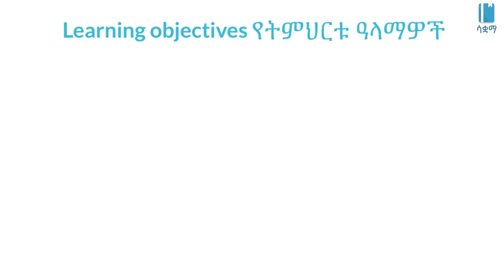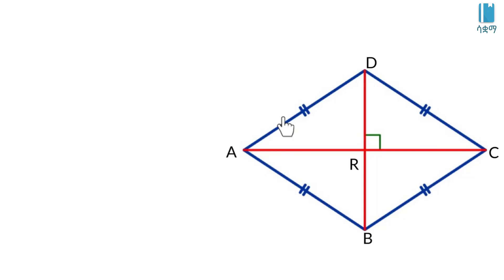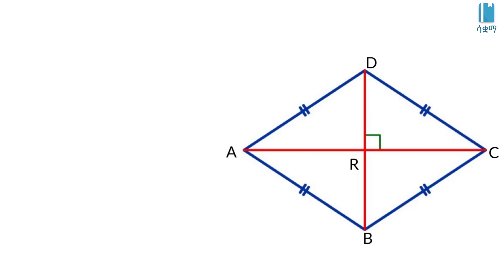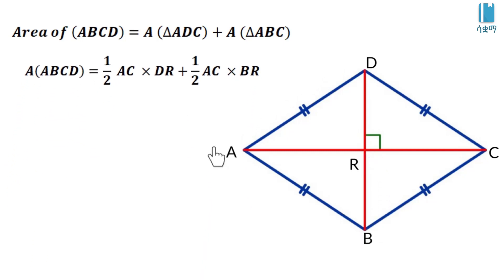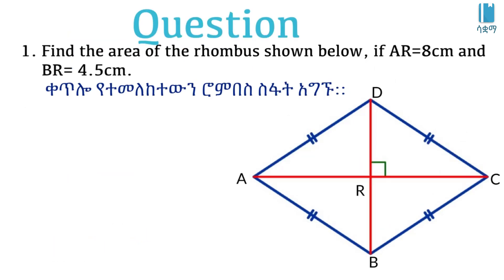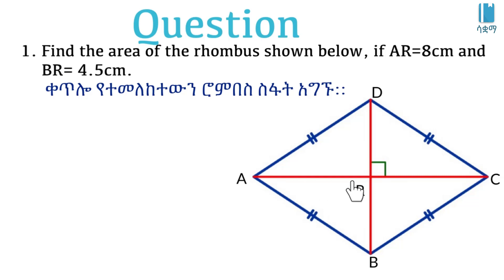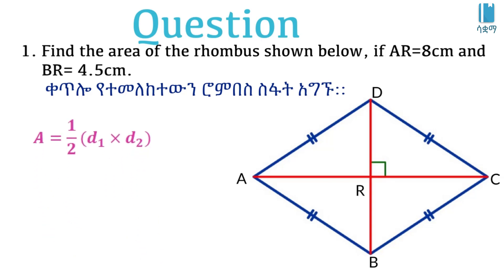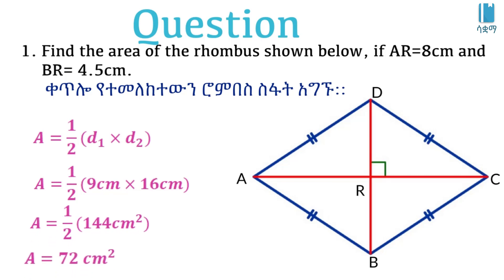Grade 7 Maths Unit 5: Area of rhombus - የሮምበስ ስፋት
Perimeter and Area of plane figures / የምስሎች ዙሪያ እና ስፋት / Maths Unit 5, Grade 7

In this video, we learn about Perimeter and Area of plane figures . This video is based on Unit 5 of Grade7 Maths of the Ethiopian curriculum. The academic videos published under Saquama (Education for Ethiopia) are in line with the Ethiopian curriculum. በዚህ ቪዲዮ ውስጥ   የምስሎች ዙሪያ እና ስፋት  እንማራለን።ይህ ቪድዮ የተሰራው በ7ኛ
ሒሳብ  ክፍል 5 ላይ ተመስርቶ ነው። በሳቋማ (ኤጁኬሽን ፎር ኢትዮጵያ) ስር የተለቀቁ የቀለም ትምህርት ቪዲዮዎች ከኢትዮጵያ ስርዓተ ትምህርት ጋር የሚስማሙ ናቸው።